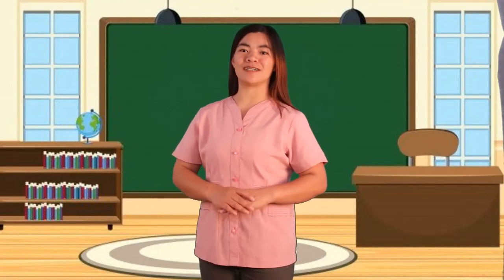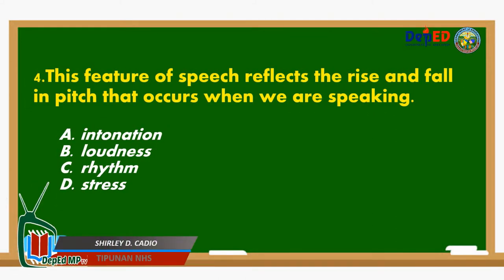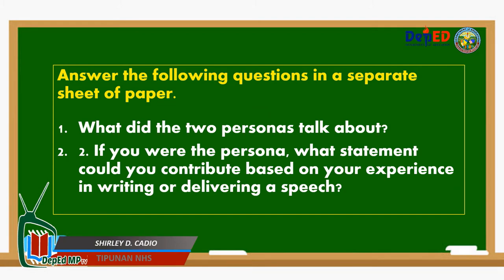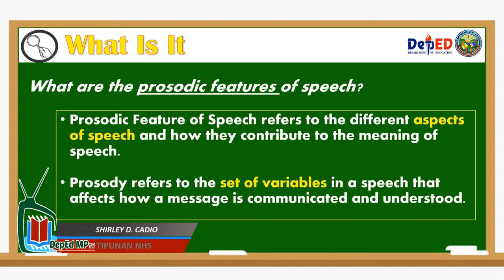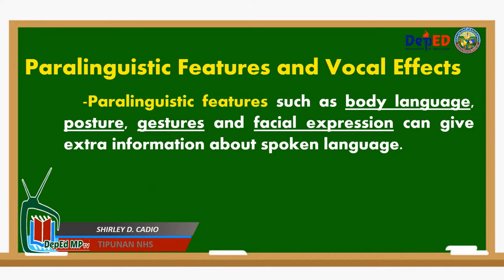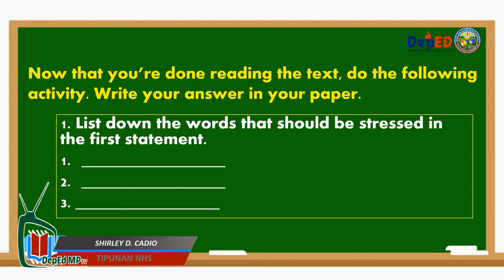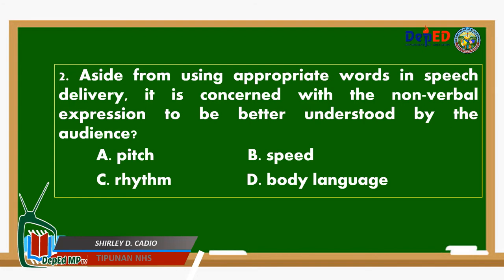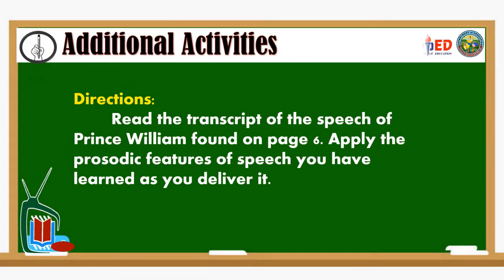MP English10 Q3 W11- Speak Right in Delivering Special Occasion Speeches Dry Run Video